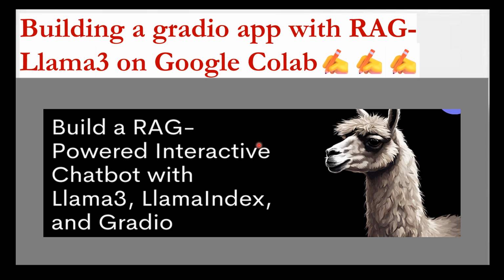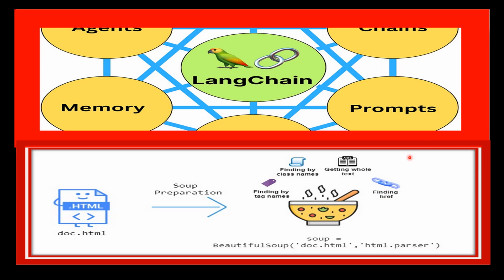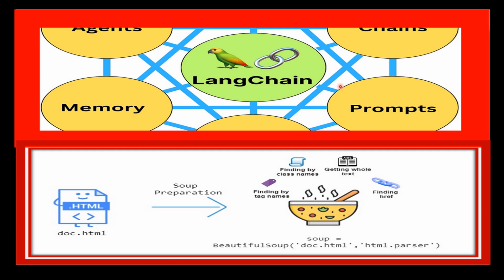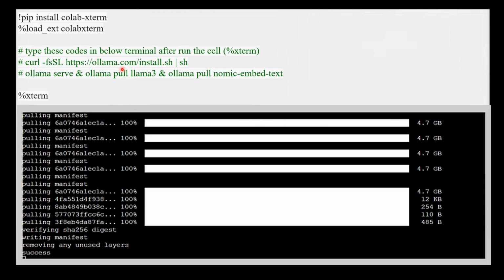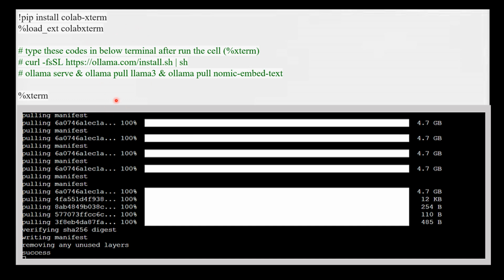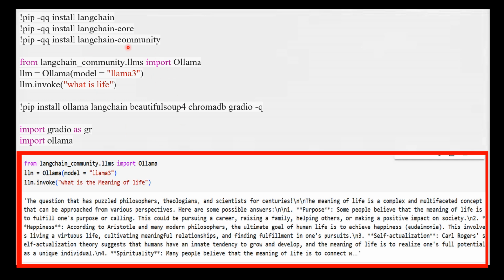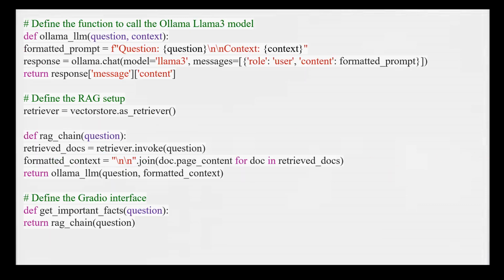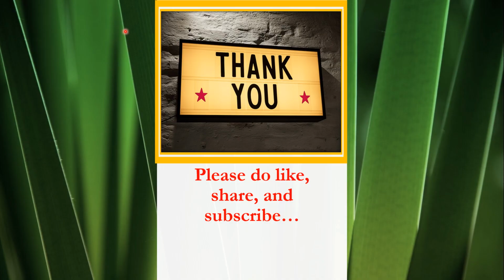Building a gradio app with RAG-LLama3 on Google colab#app#googlecolab#retrieval#llama#ollama#chatbot